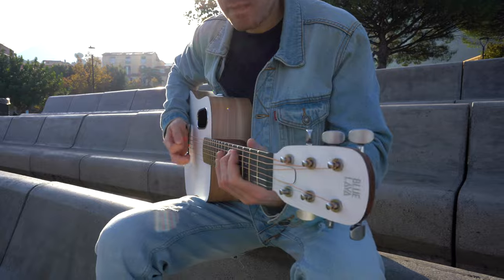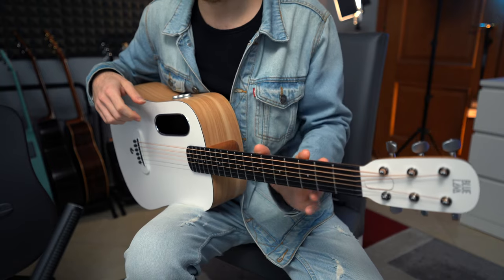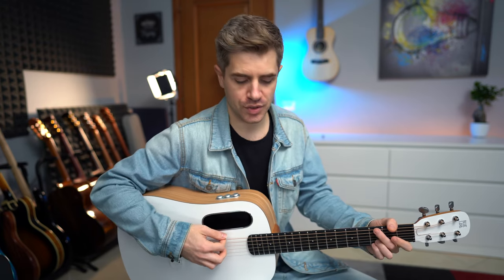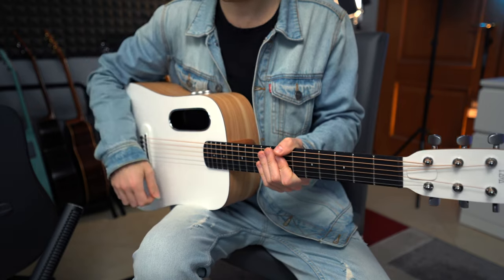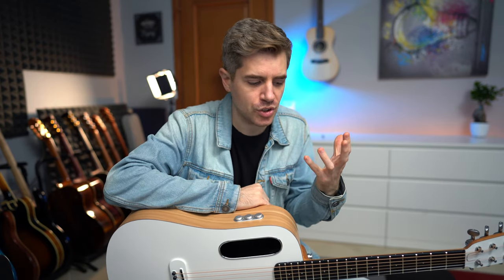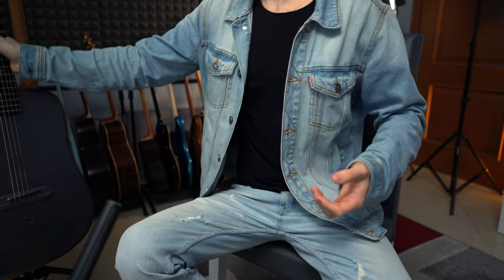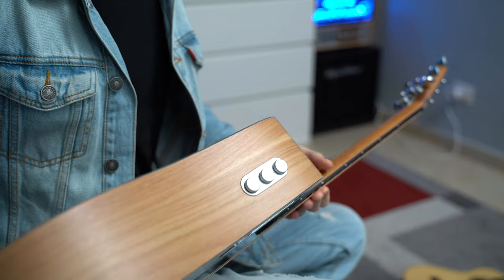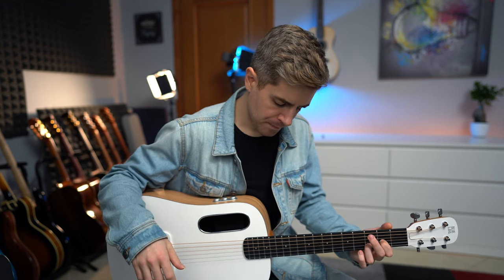This NEW Lava Guitar Sounds Sweet! (Blue Lava Original)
🎸ABOUT BLUE LAVA ORIGINAL

MIC: RODE

MacBook Pro